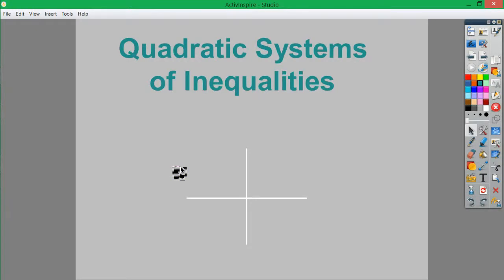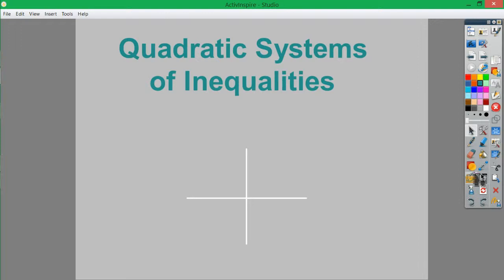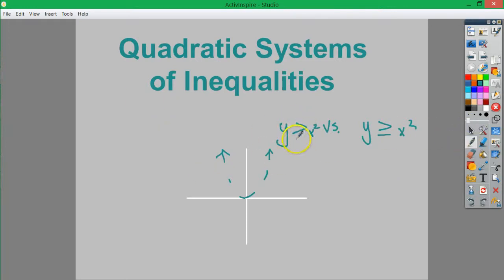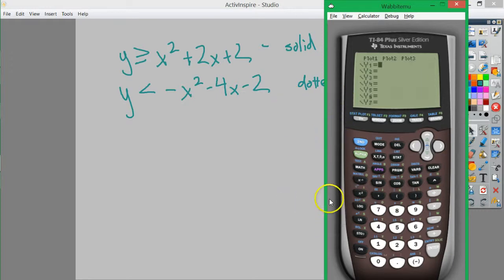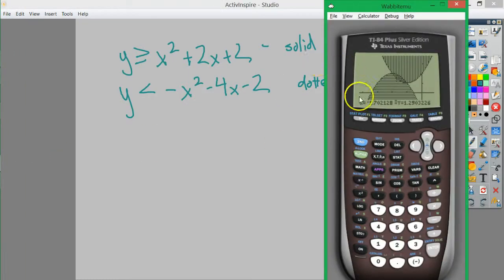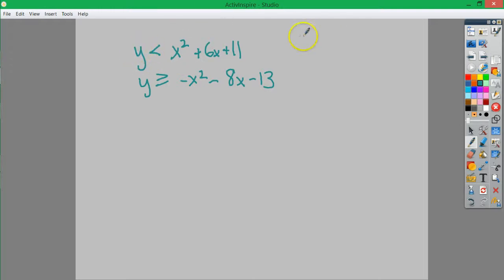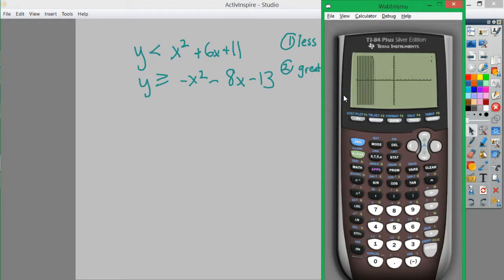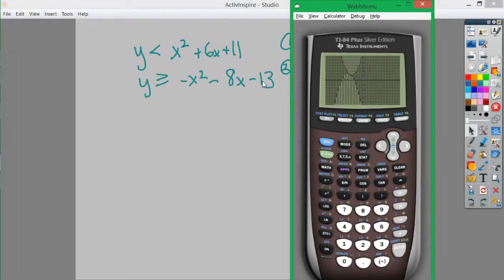Systems of Quadratic Inequalities